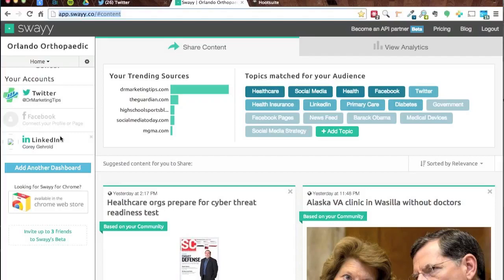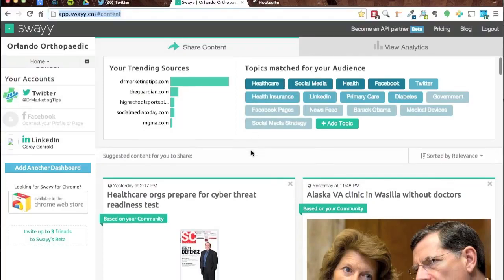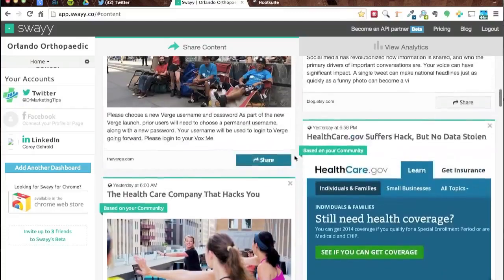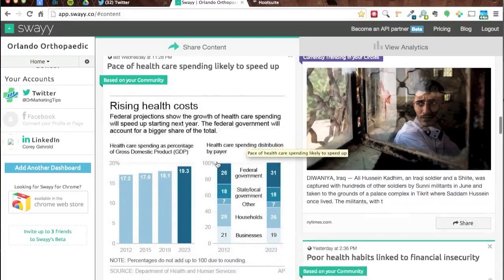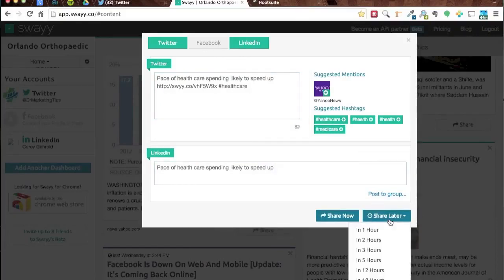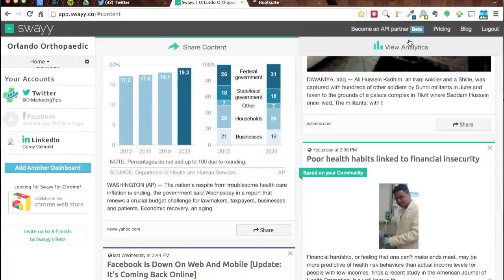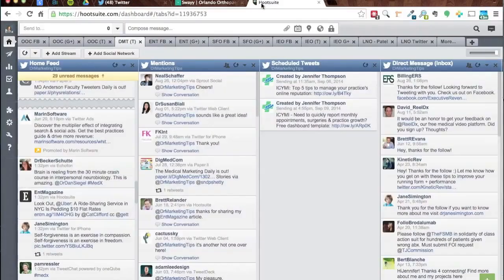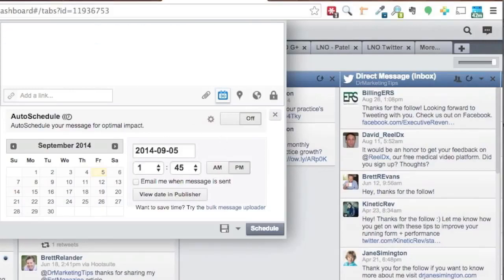Content Curation for Your Social Sites